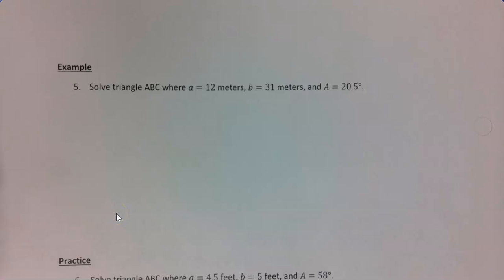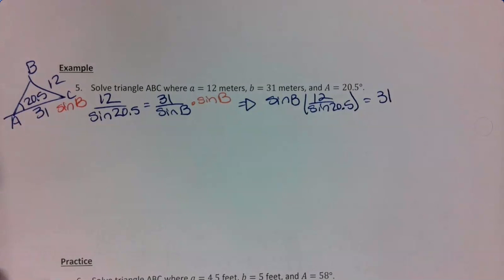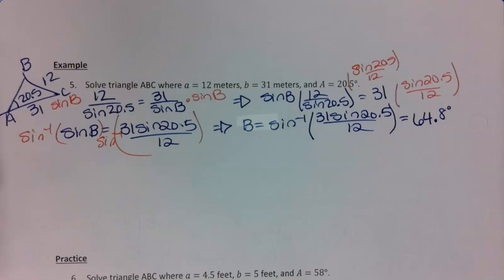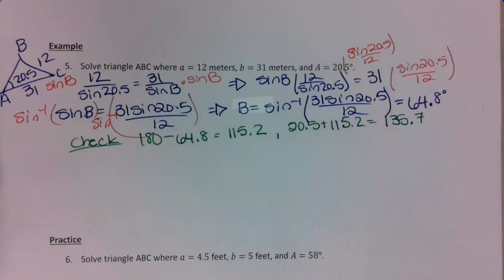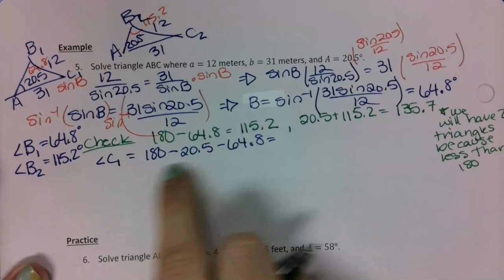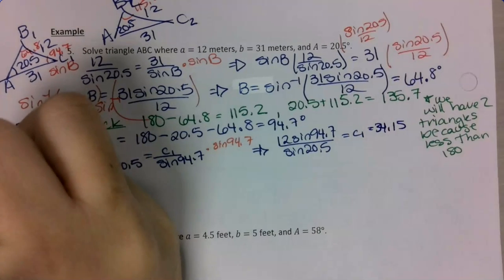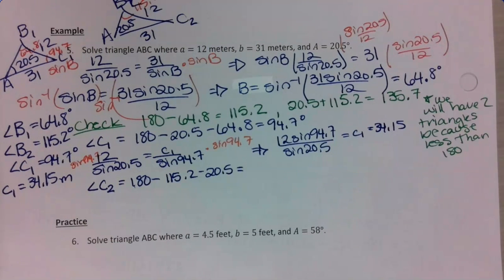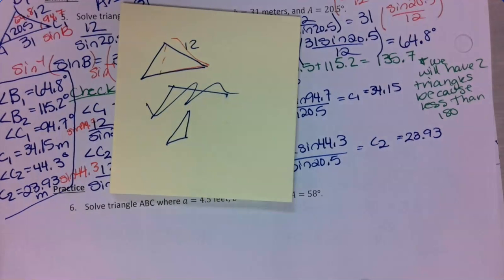7 1 Law of Sines Day 2 Part 2